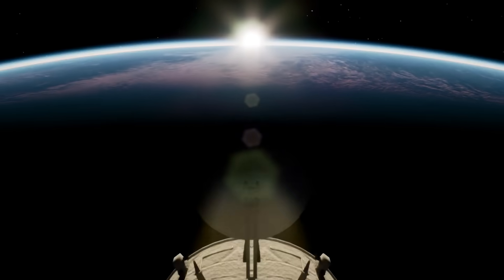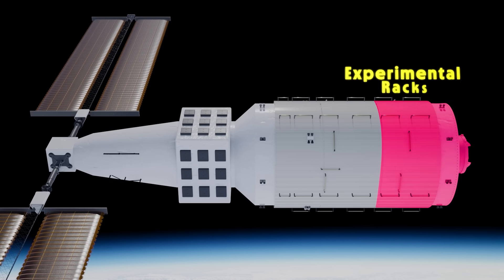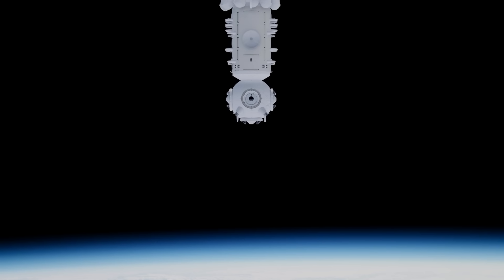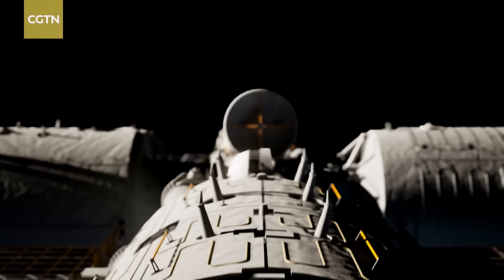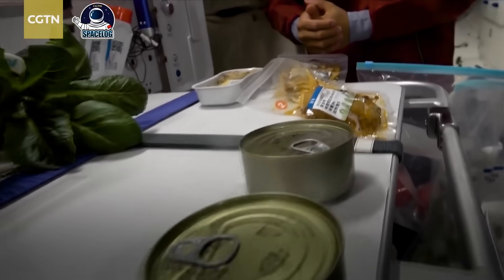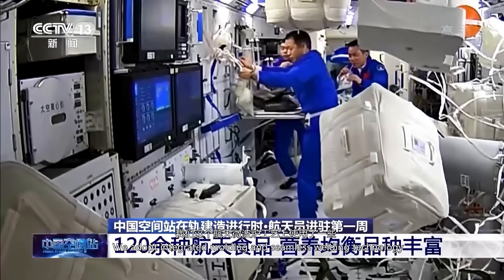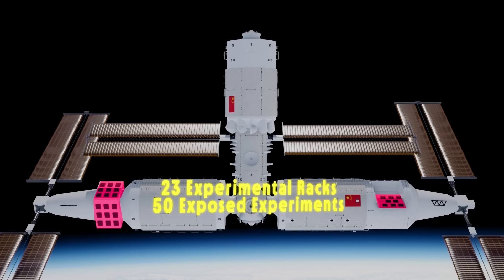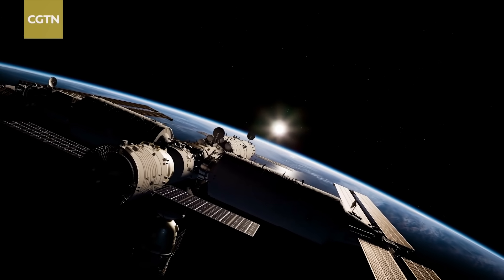What The News Should Have Told You About China's Space Station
Last Video: What NASA Found On Mars